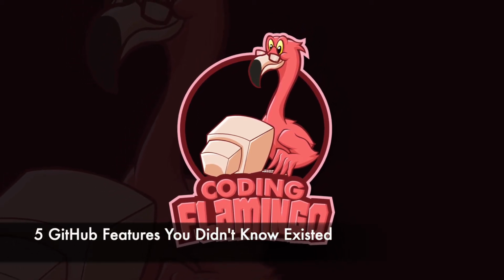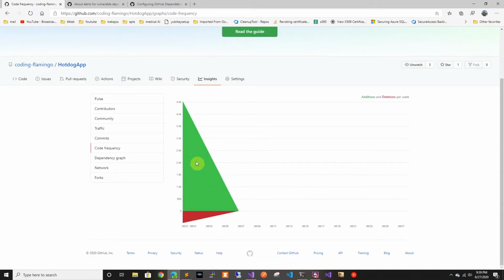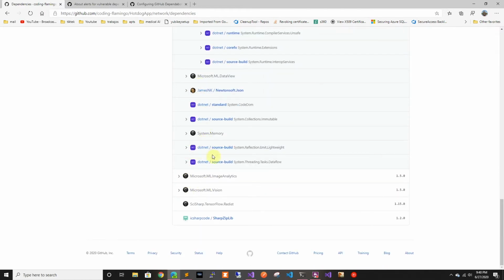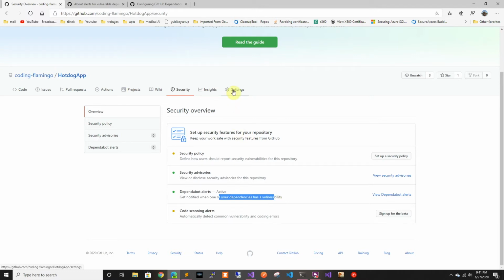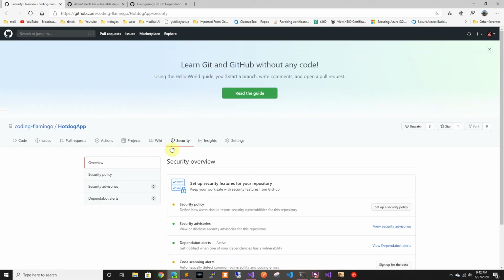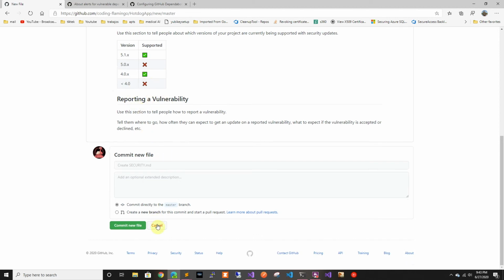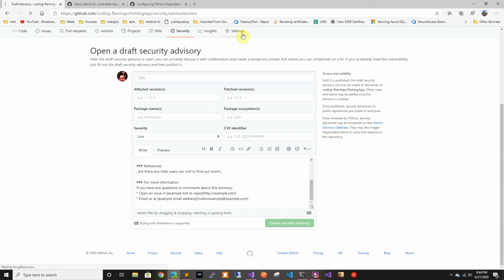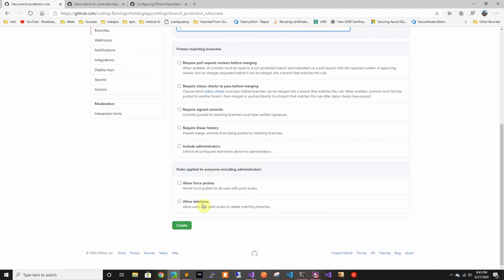5 GitHub Security Features You Didn't Know Existed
In this video we take a look at these six Github features:
- Security Advisories
- Security Policy
- Code Frequency
- Dependency Graph
- Dependabot alerts
- Dependabot security updates